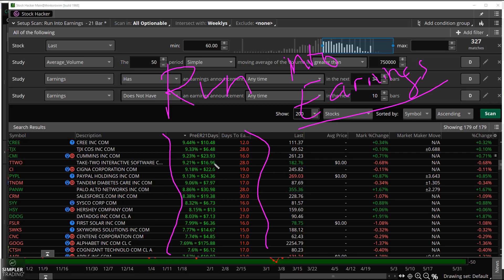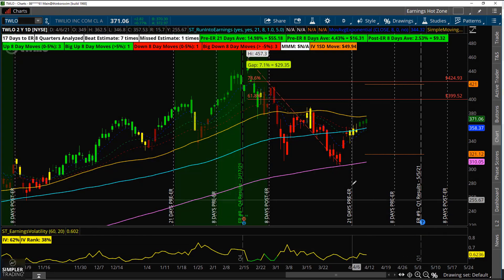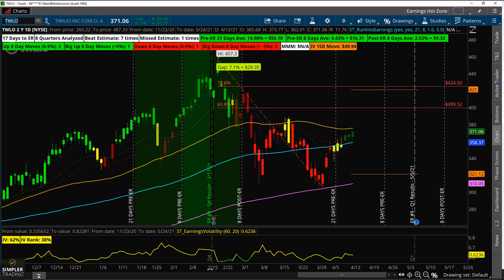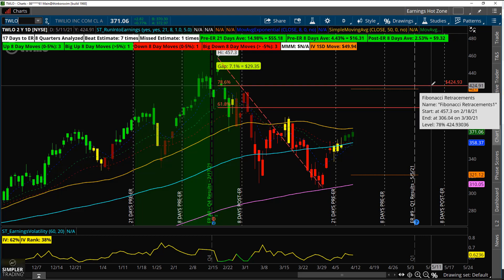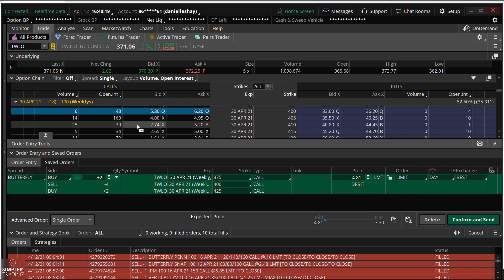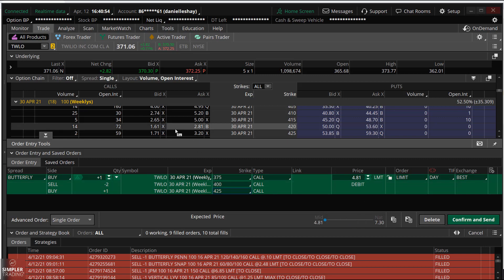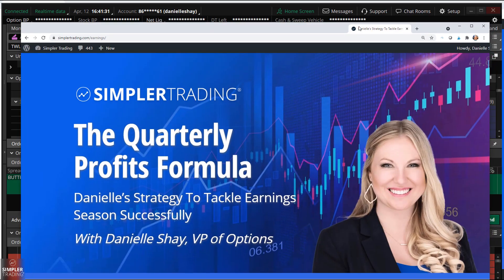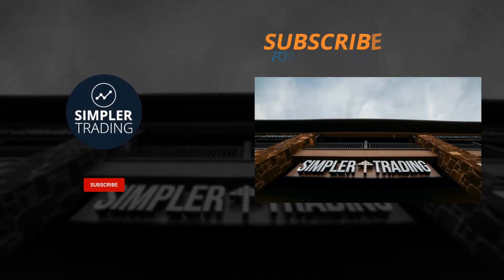Options Trading: Trading TWLO for a Run into Earnings | Simpler Trading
I like TWLO for a potential Run into Earnings, because it has a high probability shot and it entered the Hot Zone. I am betting on a breakout above resistance; that will bring us into the $400 price point pre-earnings.

If you want to learn more, I'm starting live trading for my Hot Zone class tomorrow.